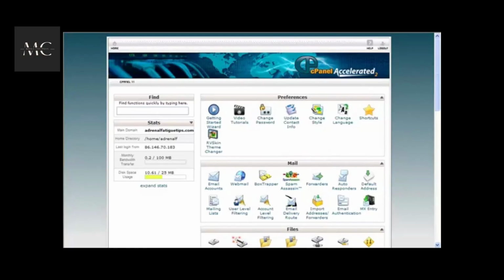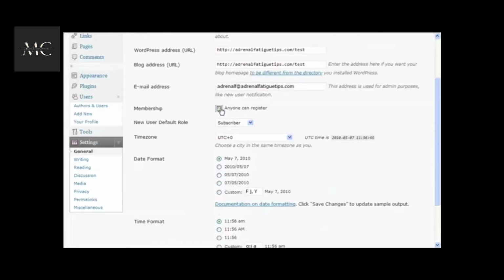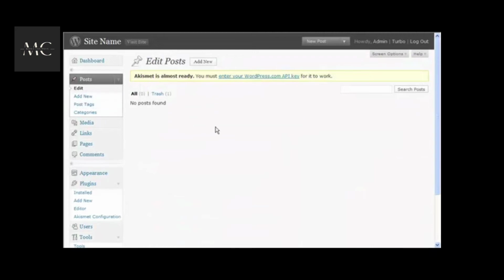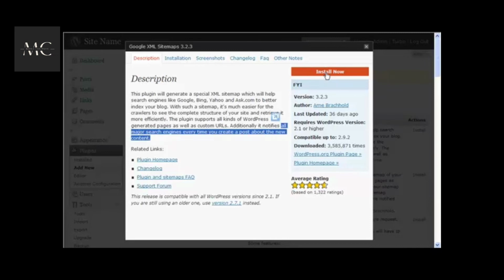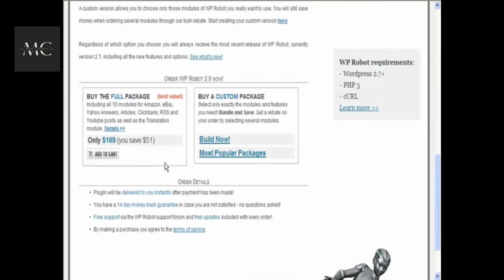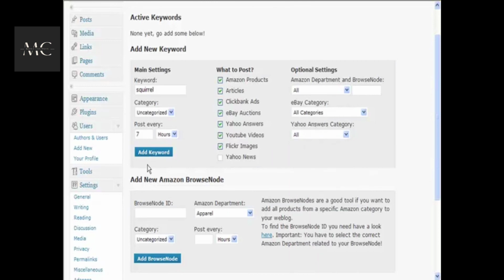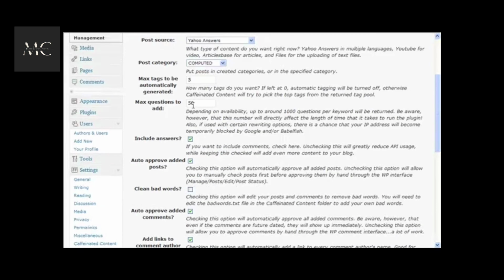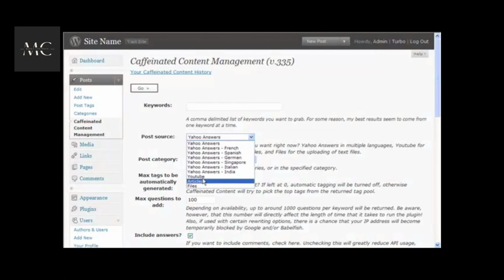Autoblogging For Beginners How To Master Autoblogging In 6 Simple Steps | Part-2 | Magic Courses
Why You Should Spend More Time Thinking About Earn With Autoblogging | 30 Inspirational Quotes About Earn With Autoblogging | 10 Fundamentals About Earn With Autoblogging You Didn't Learn In School | 20 Best Tweets Of All Time About Earn With Autoblogging | The Most Pervasive Problems In Earn With Autoblogging | Magic Courses

About This Video-:
In This Video I Am Going To Make You Learn About Autoblogging Part-2 Which Is The Best Earning Method So Don't Skip The Video Watch The Video Till End For Better Understanding.

Queries Solved-:
1)autoblogging plugin for wordpress
2)autoblogging review
3)auto blogging for blogger
4)autoblogging ai
5)autoblogging course preview
6)auto blogging setup
7)auto blogging wordpress
8)autoblogging